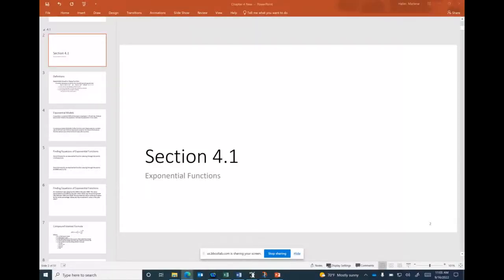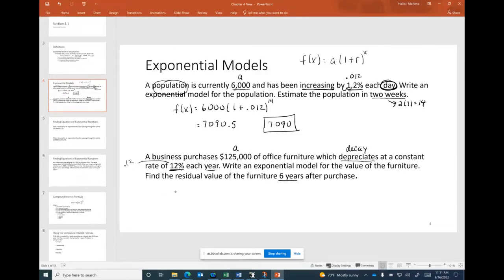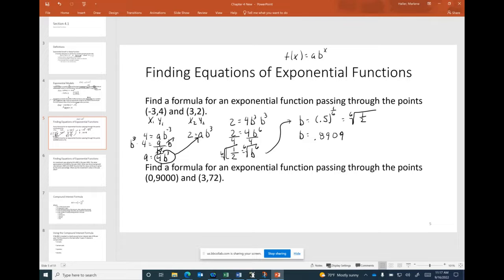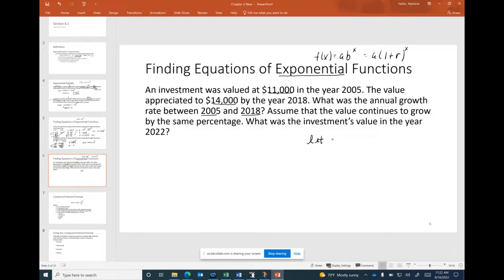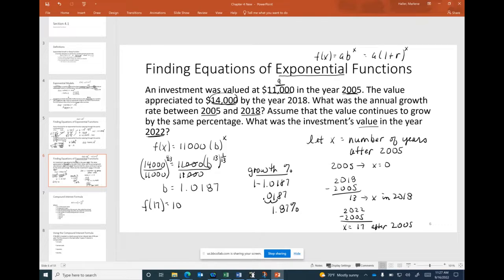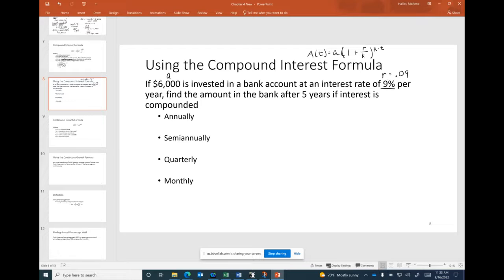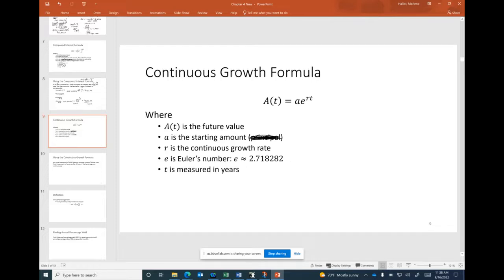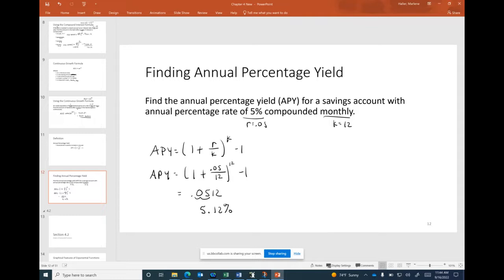Section 4.1 - Exponential Functions